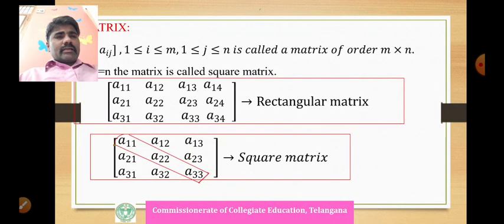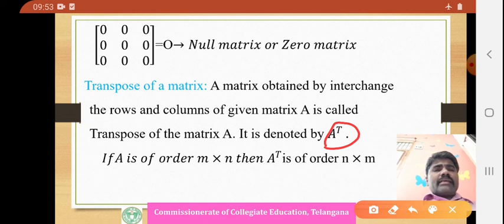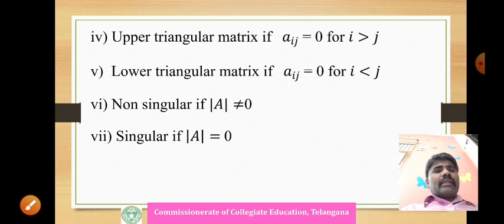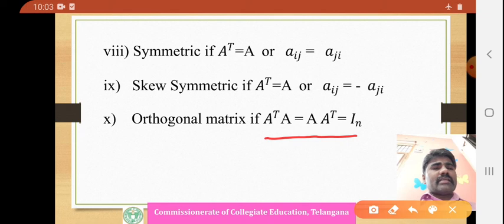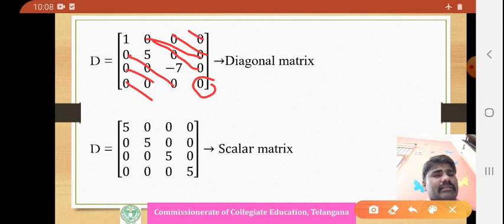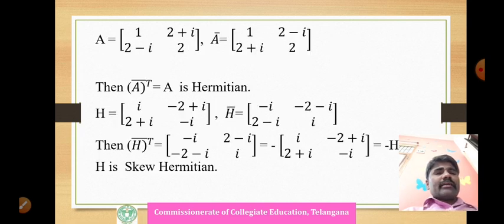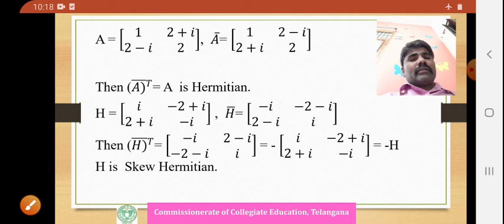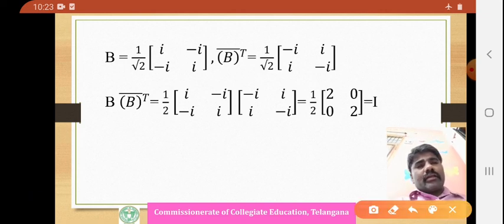Types matrices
Matrices